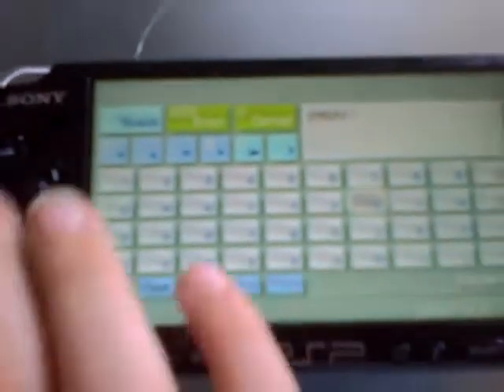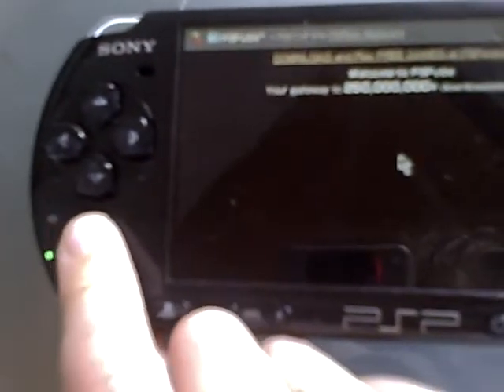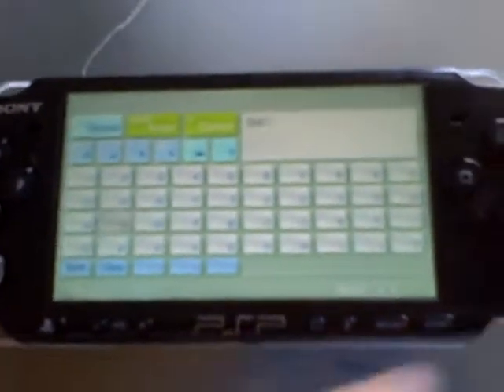How to get youtube on your psp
this is a tutorial video showing you how to get youtube on your psp all you have to do is go to pspube.com on your psp and the video will show you the rest